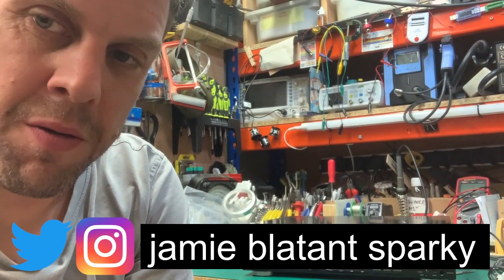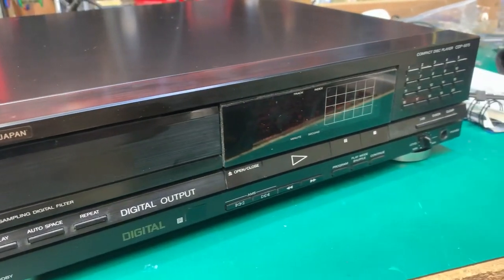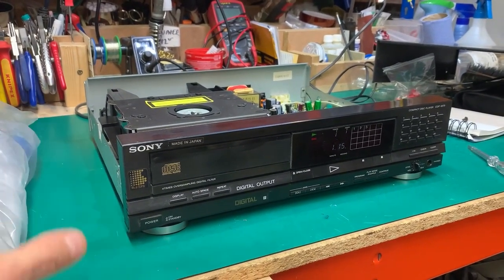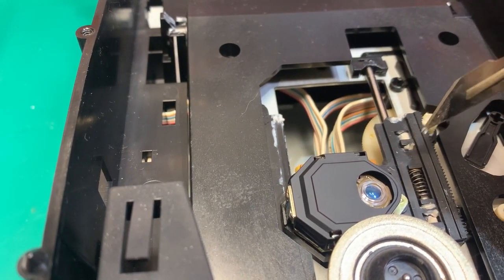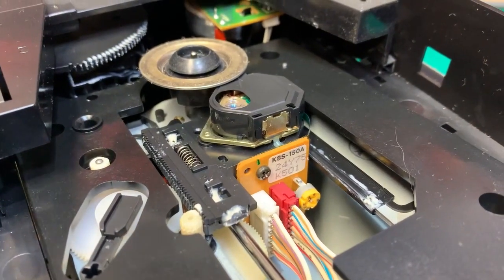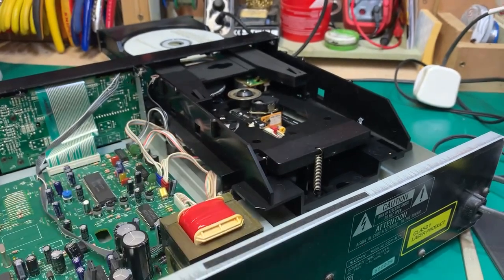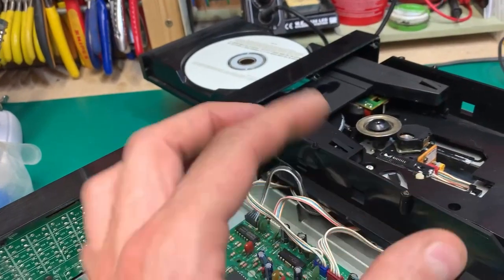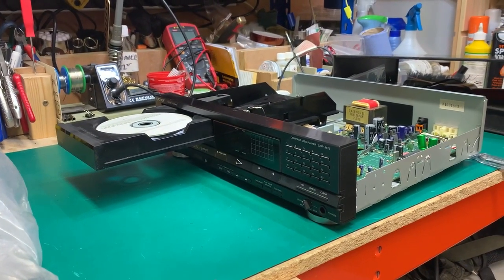REPAIR sony CD player repair FaIL , your CD players are all dying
CD players are just rotting sorry for the bad news